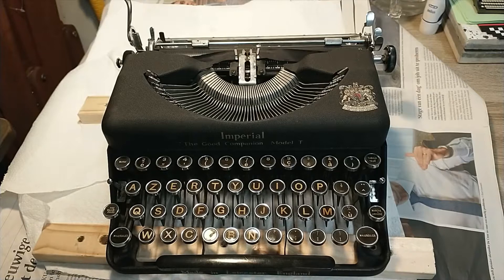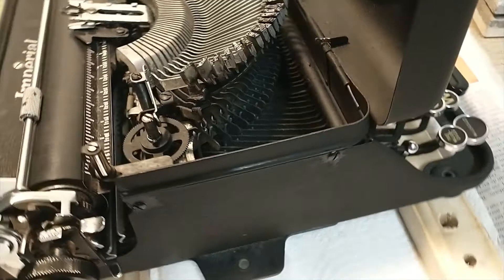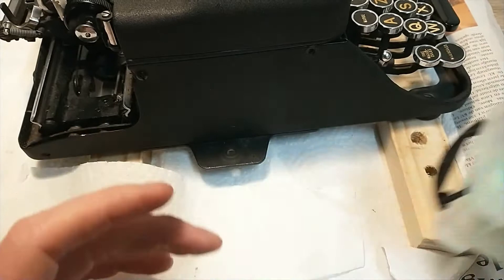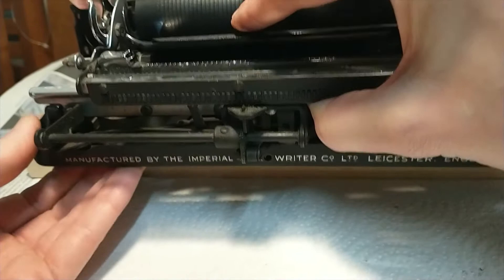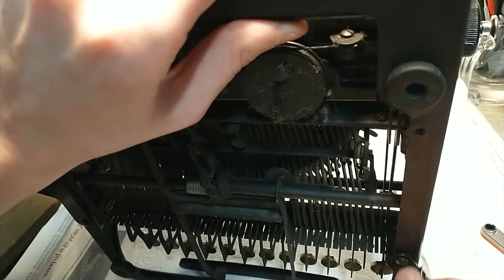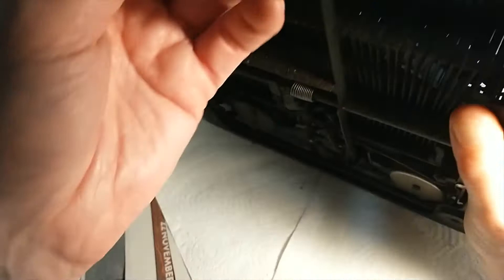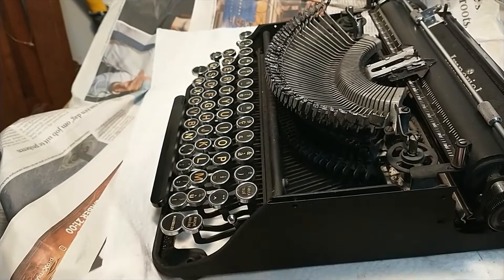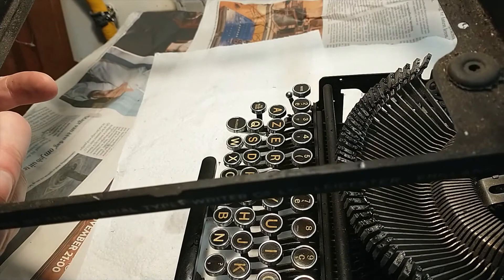Imperial Good Companion Model T case removal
In this video I find out how the case / shell of an Imperial Good Companion Model T typewriter can be removed. And that there is a hidden spacer that fits in between the shell and tab set bar in the back. I've added an epilogue to show you how you can get it back in position. Note that you only need to remove the ribbon cover for some basic slug and basket cleaning / flushing.

Tools required to remove the shell / case (and to eventually reinstall it):
- Some penetrating oil to loosen up screws
- 0.25" x 0.025" slotted screwdriver (4 bottom screws)
- 4 mm x 0.5 mm slotted screwdriver (all other screws in this video)

Tools required to install the spacer:
- Spring hook or other thin metal hook
- Some strong sewing thread

Chapters:
00:00 Intro
00:11 Introduction
00:42 Ribbon removal
04:52 Carriage lock removal
06:27 Ribbon cover removal
09:46 Removing back screw (tab set bar fixation)
11:09 Moving on to bottom screws
16:48 Space bar felt bracket removal
23:53 Success!
25:11 Epilogue: getting that spacer back in